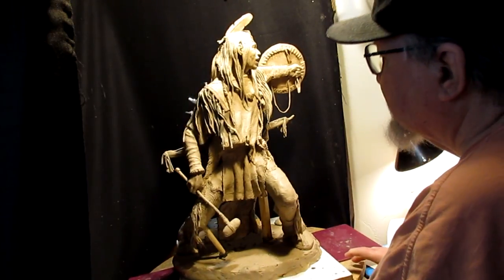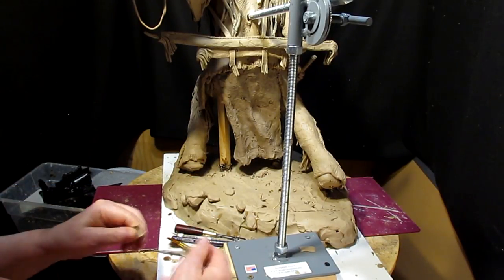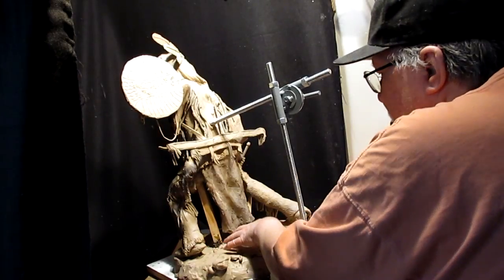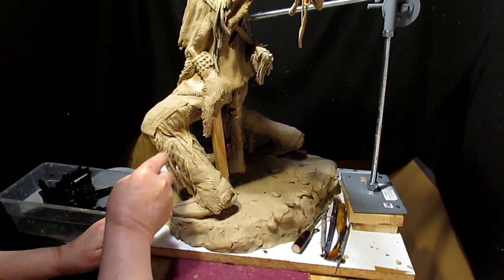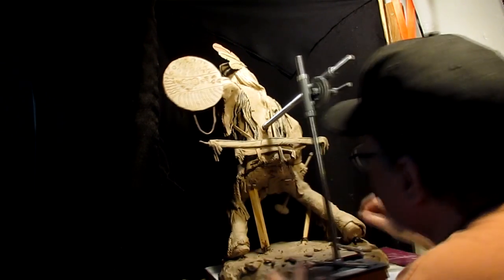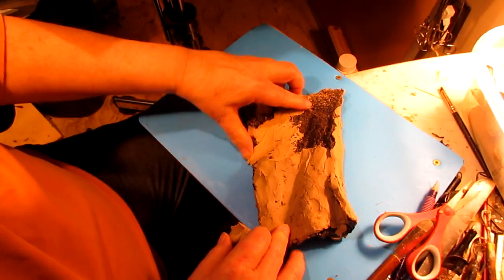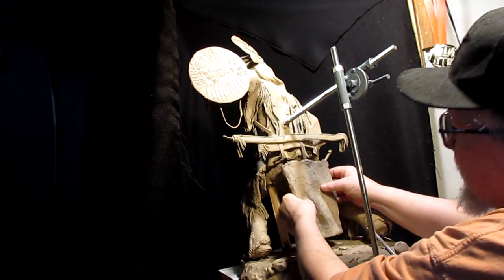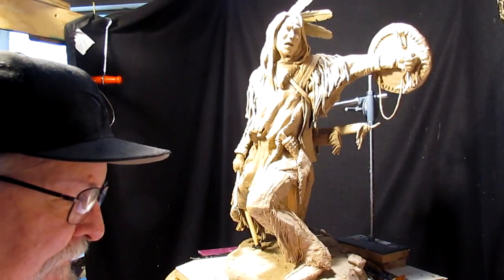Unconquered Finalizing the Clay for the Foundry Using 2 Cameras 1st time in a couple